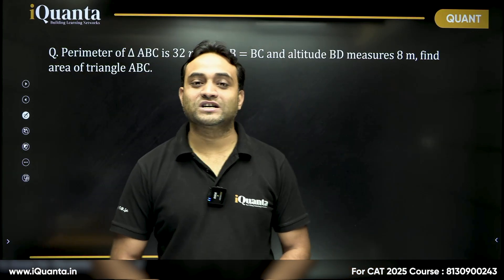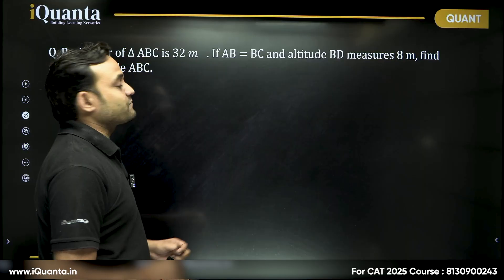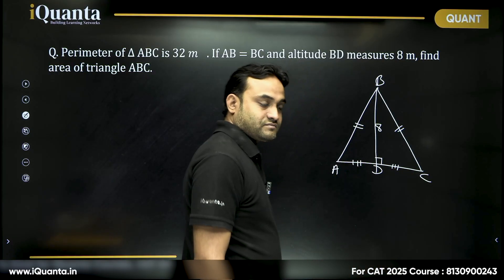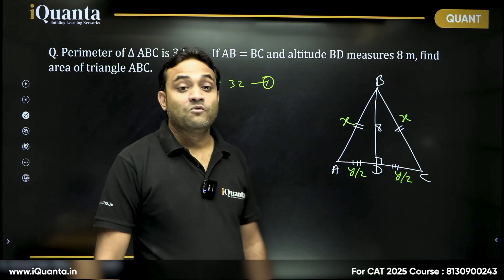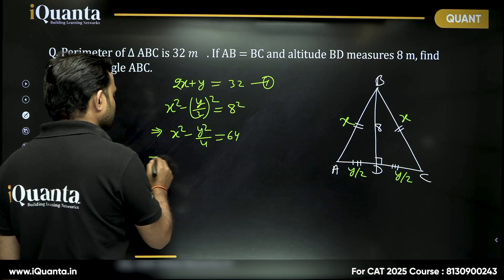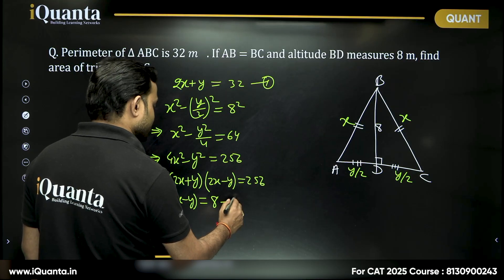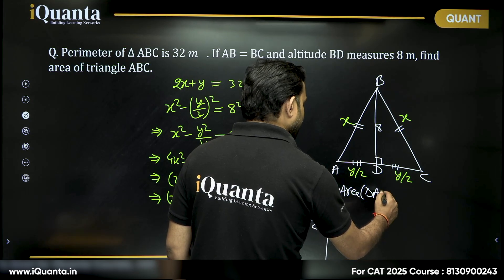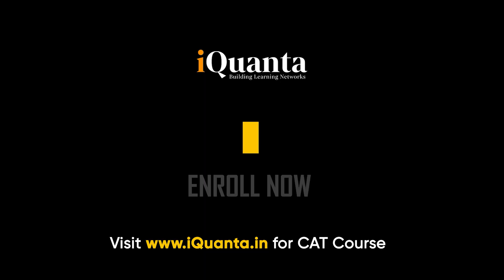Q - 24 | Geometry | CAT Quants Practice | 200 Most Important Quant Questions for CAT 2025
Linear Equations
Quadratic Equations
Inequalities
Functions
and more!